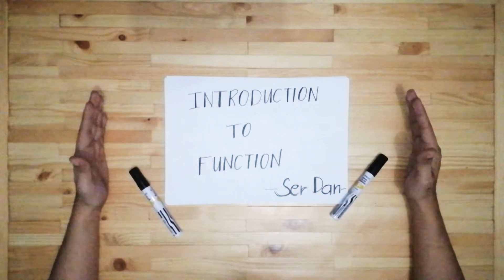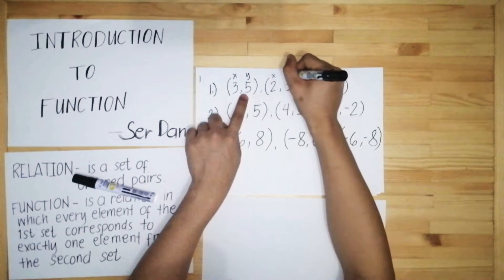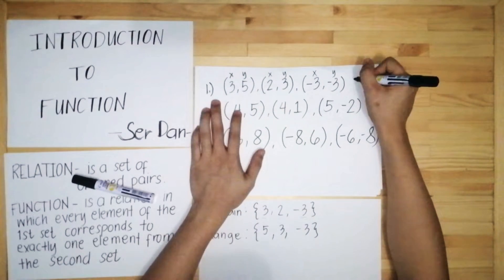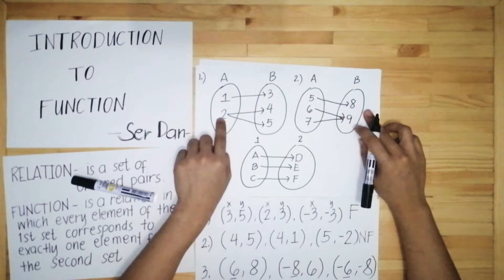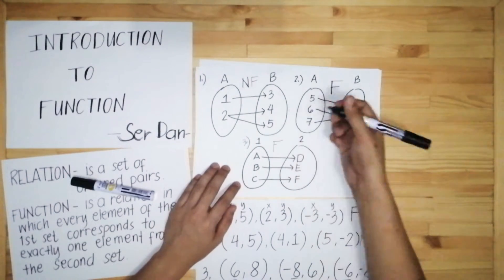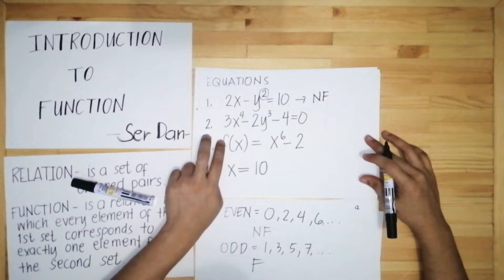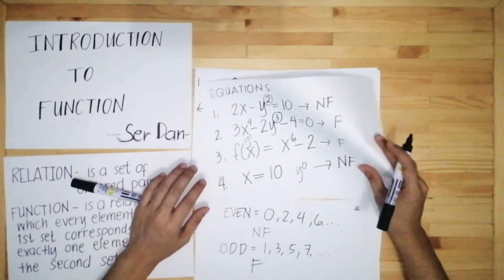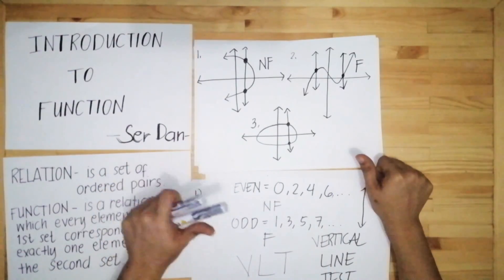Introduction to Function-Grade 11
The video will teach you how to identify whether the set of ordered pairs, diagrams, graphs and equations are function or not.